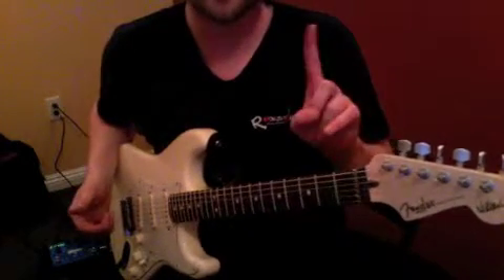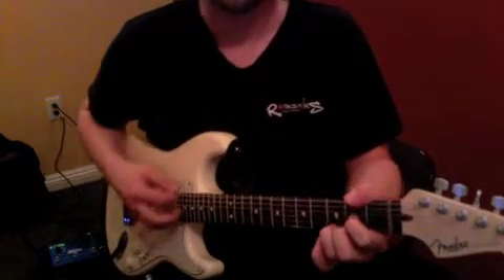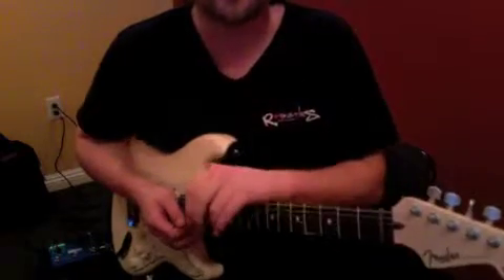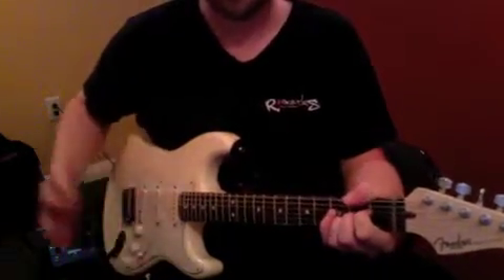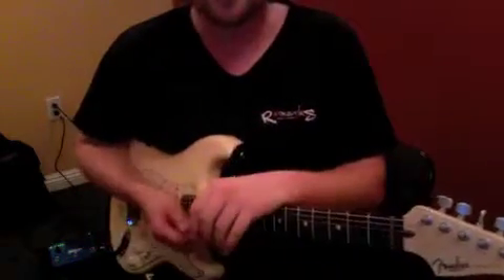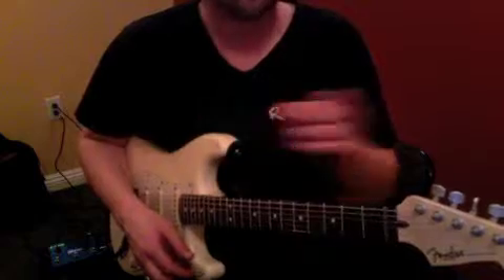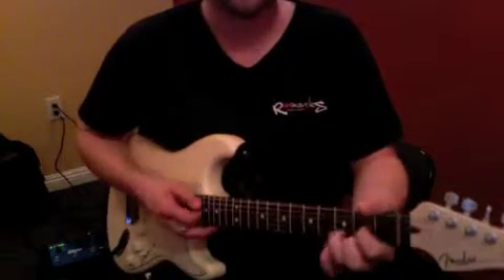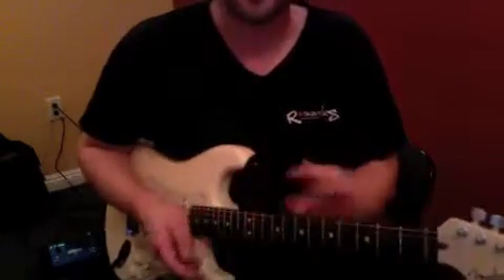ES_011314_WK_600